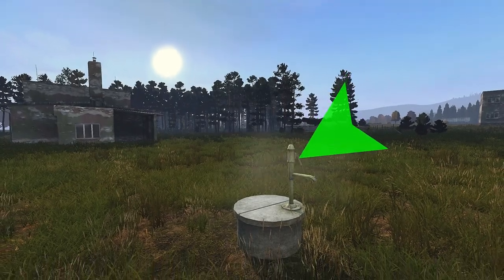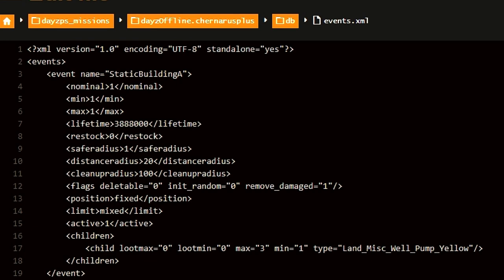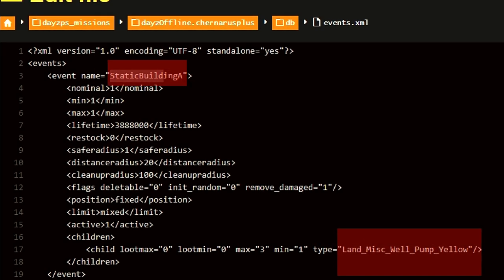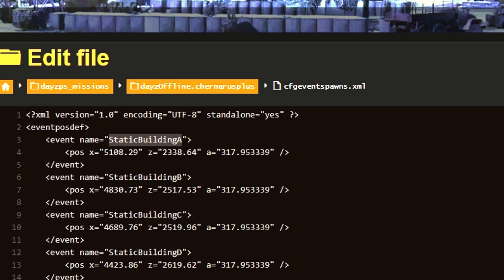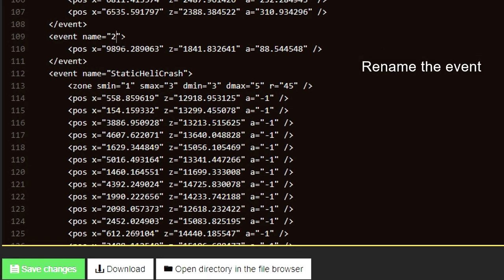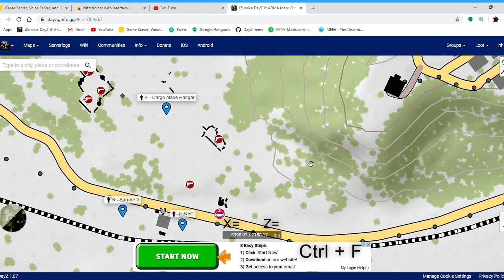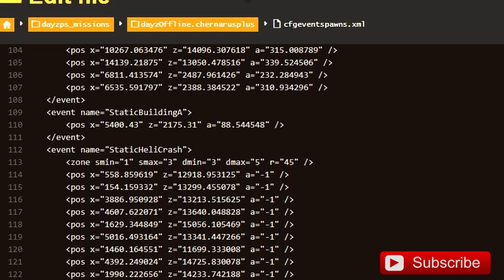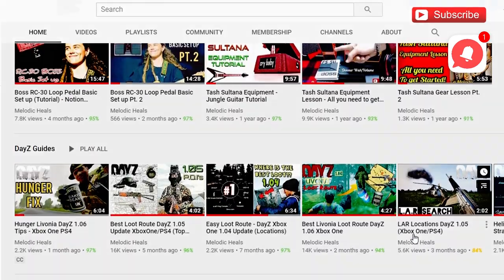Water Pumps - How To Mod Xbox One/PS4 Nitrado Server DayZ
✨Check Out This Awesome Gear! ✨

🆕Recorded On This PC! ✨

🆕 Played On This Xbox One! ✨

🆕With This Remote! ✨

✨We focus on learning the in's and out's of YouTube through multiple channels and across multiple social medias! Our goal is to find the best SEO, Tags, Post times and provide the best information our analytics provide us for our customers! ✨
✨So what do we do for you!?✨

✨We teach you everything we know so you too can be successful with your online money career. We do not make empty promises. Our goal is to teach you and help you understand your brand and the audience you are delivering
your content too! ✨

🛑We make money online why can't you?! 🛑
✨Take A Free Online Music Lesson While You're At It!
✨💵✨Take A Quick Money Survey✨💵✨
✨Social Links✨